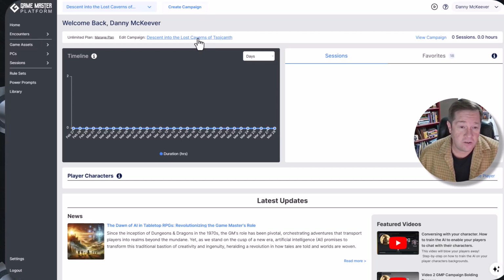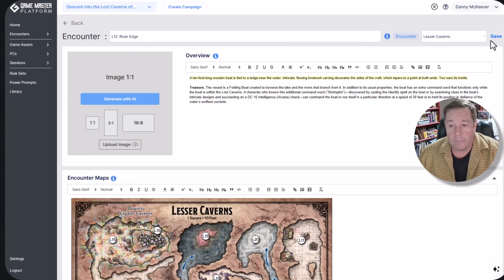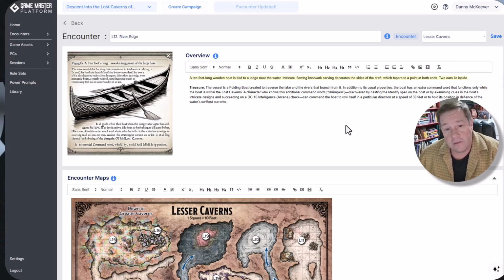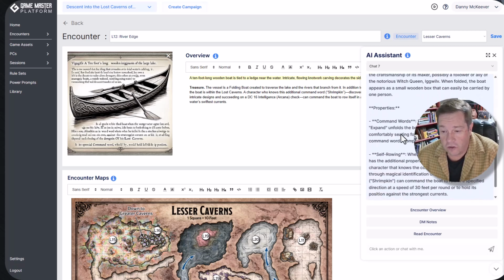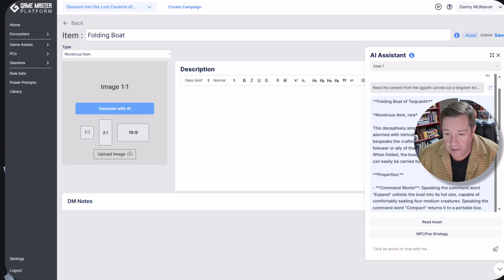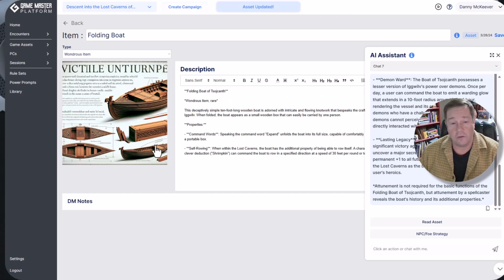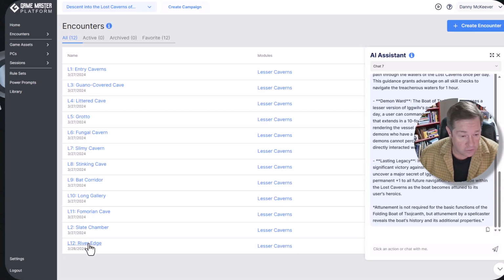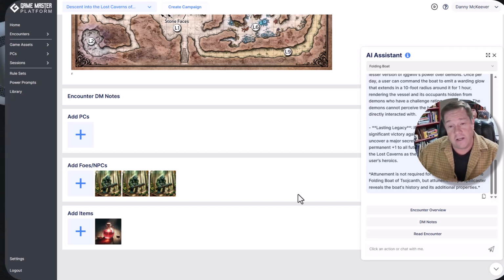AI to Generate and Item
In this video I show you how to us the AI Assistant to generate a new magic item.